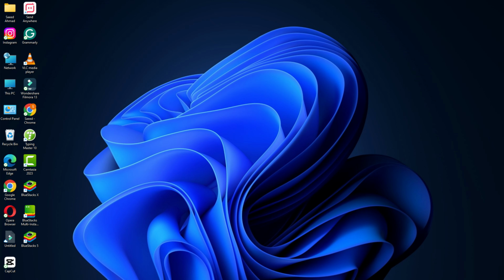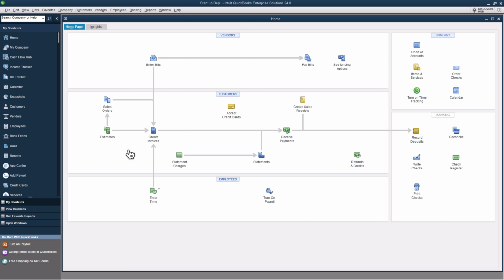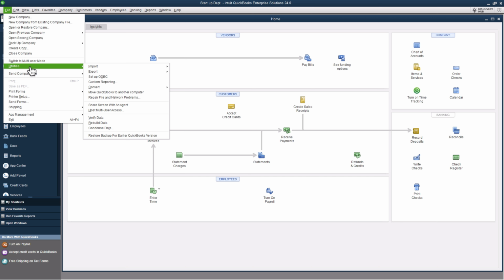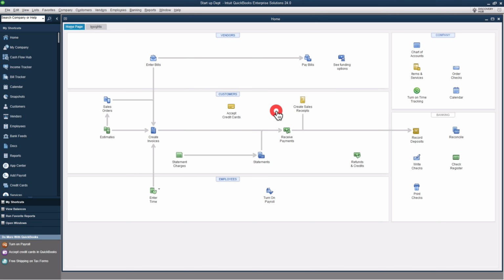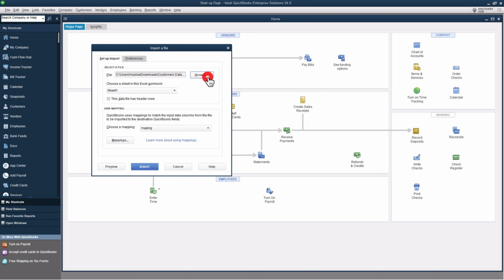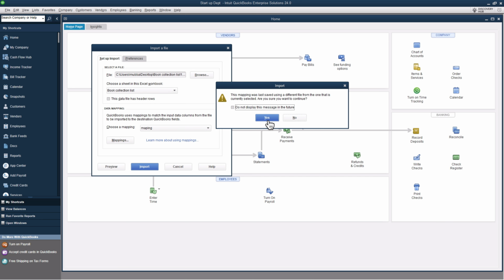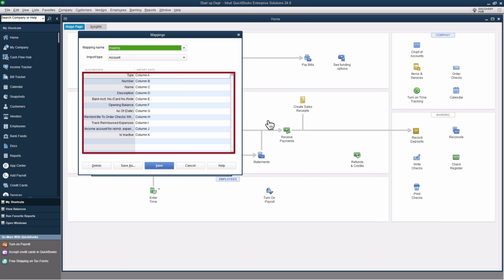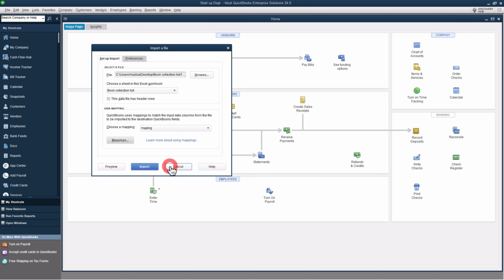How To Import List of Inventory in QuickBooks Desktop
How To Import List of Inventory in QuickBooks Desktop | Learn how to import a list of inventory into QuickBooks Desktop with this step-by-step tutorial. Save time and eliminate errors with this efficient process!

Time Stamp
0:00 Intro How To Import List of Inventory in QuickBooks Desktop
0:09 How To Import List of Inventory in QuickBooks Desktop
0:58 Final How To Import List of Inventory in QuickBooks Desktop